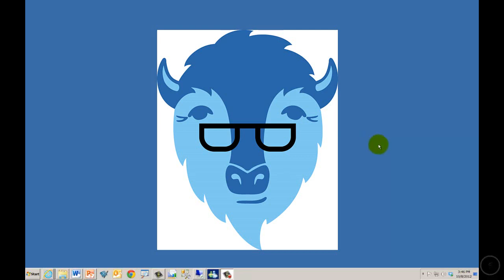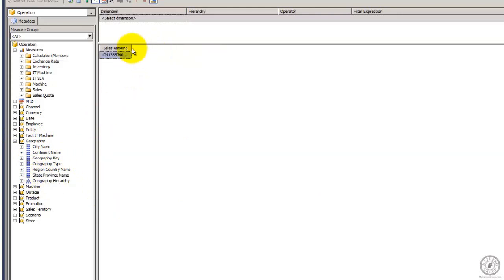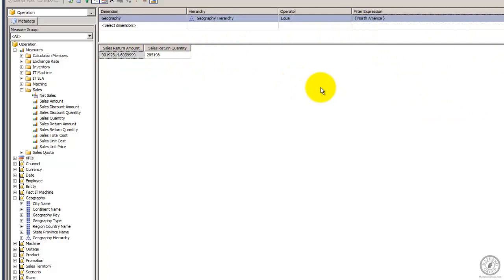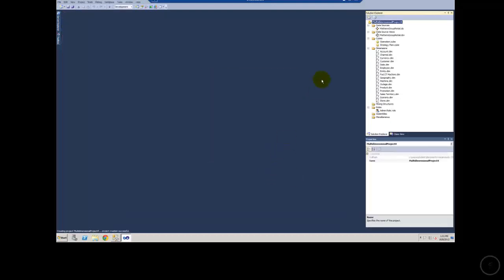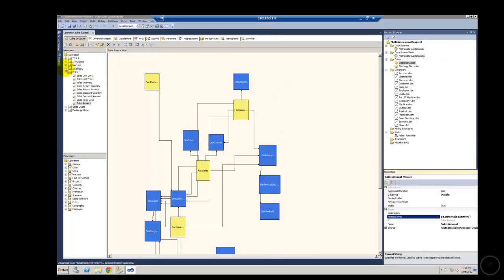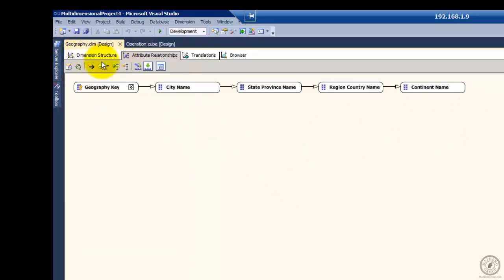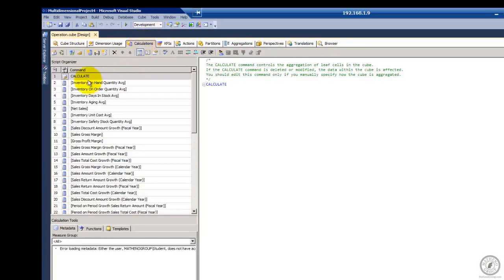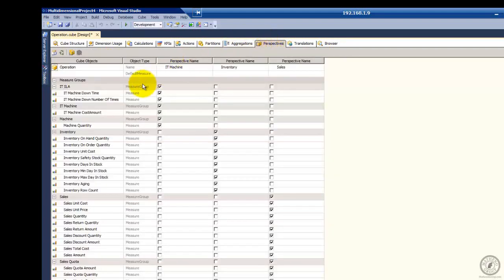SharePoint 2010 Business Intelligence 2.1 SQL 2012 Mutidimensional Model basics